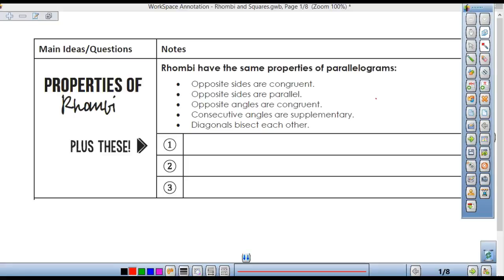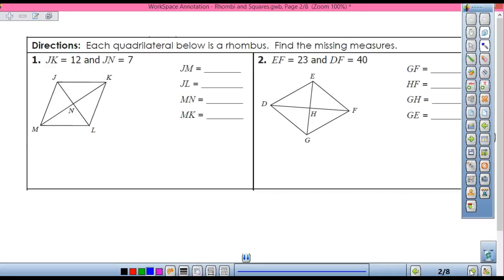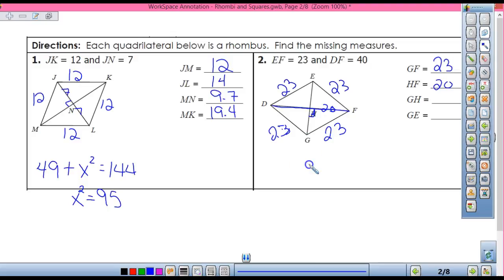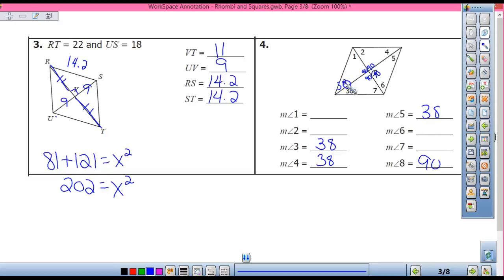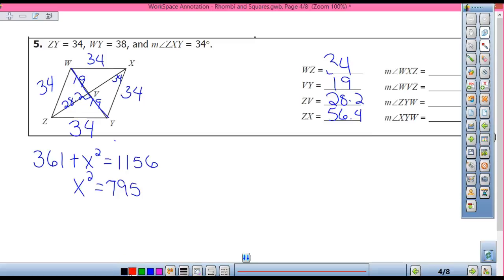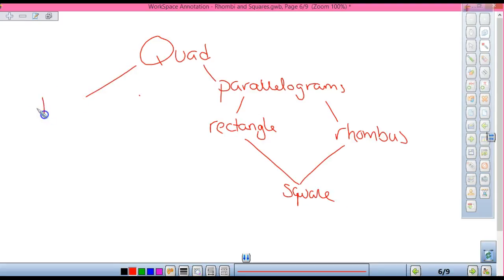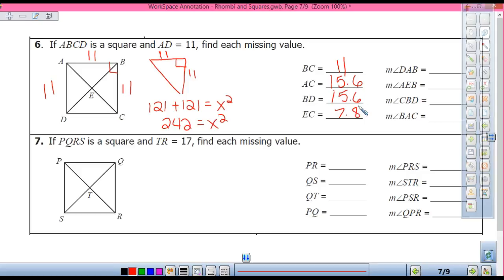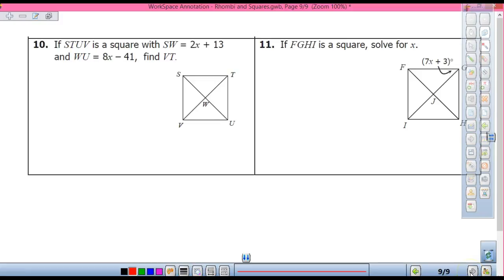Rhombi and Squares